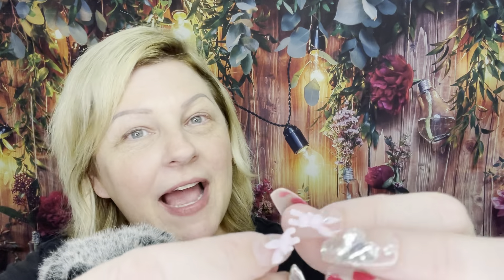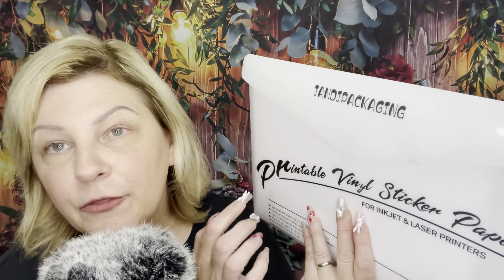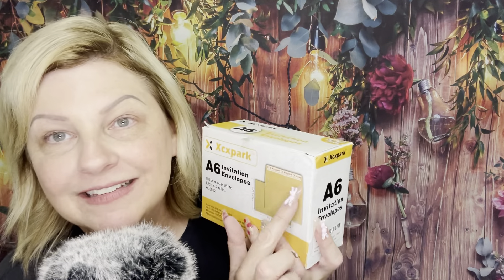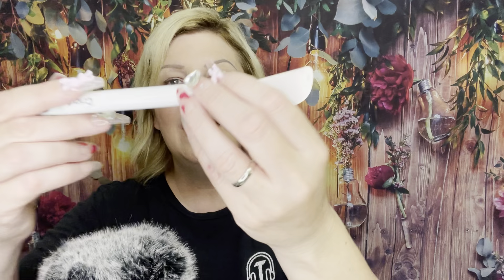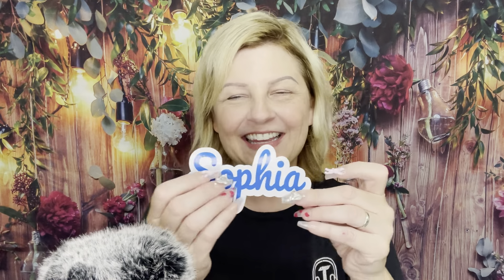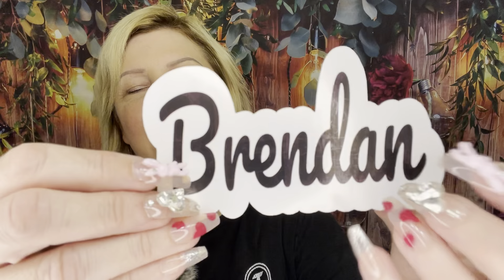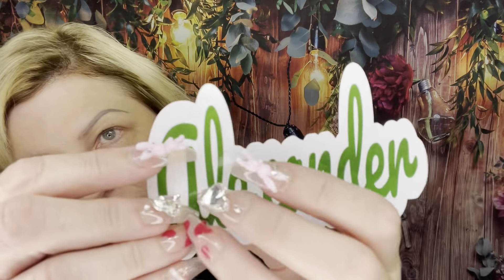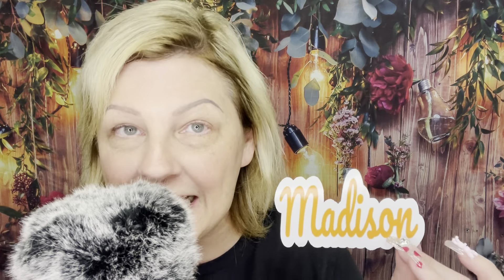ASMR | New Etsy Listing: Names Stickers | Whispered Ramble [Ft. Tapping, Scratching...] 🌸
In this video I am going to showcase some of the names stickers I have made for my new Etsy sticker shop listing!! It's a bit of a process, but I figure there won't be too many at a time, so it should be fun. I hope you enjoy this little whispered ramble and have a super weekend!

Tam's ASMR Etsy sticker shop!! 😍

I just love them. I've been meaning to do a little "tutorial" or ramble on how I go about using the site, so that should be coming up in the near future! 🥰

I also have a Thanks button under my videos!!! If you would like to donate, just click the button and choose the amount. I will do a shout out on an upcoming video for all donations!! 🌸✨

I specialize in whispering names 🤩 so stop by and drop a request for yours!!

Have a wonderful, spectacular week everyone! 😍

💗 Tam